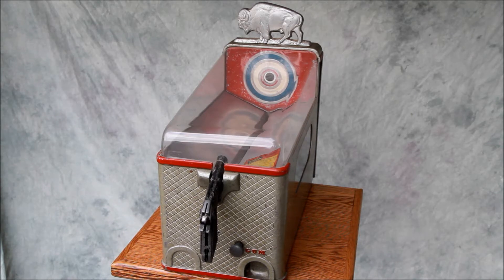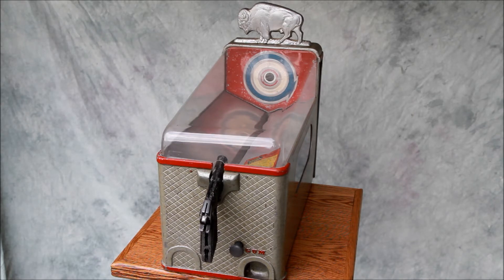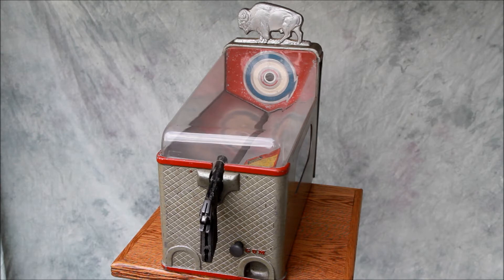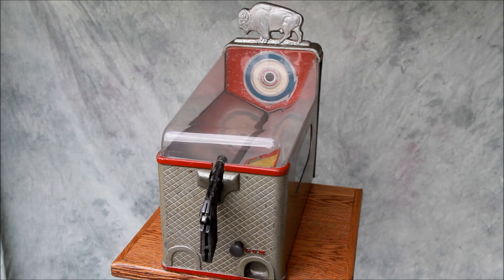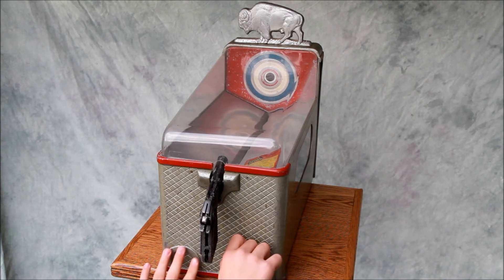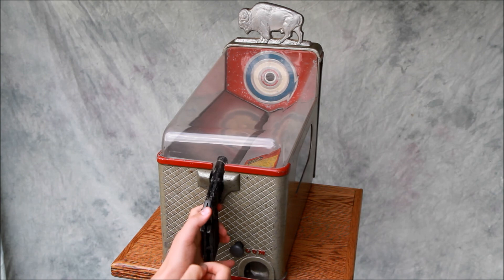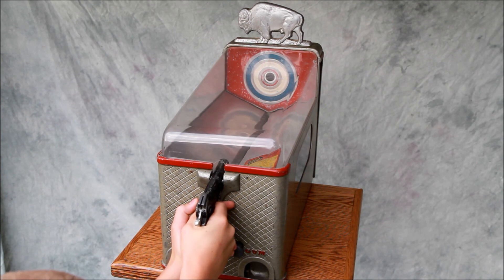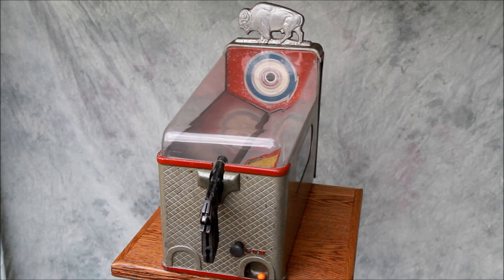1940s Silver King Buffalo Gum Vendor Target Shoot Trade Stimulator Coin Op Machine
Playing an all original vintage 1940s Silver King BUFFALO HUNT gum vendor.  100% mechanical - you load the gun with a penny, take aim at the target and squeeze the trigger.  If the penny hits the center, it is returned to you on the side of the machine.  If not, the penny rolls into the center funnel and you can get a gumball by pulling on the front lever.
I collect, buy, sell, trade and repair vintage coin operated machines like this. Grip and Strength test machines by Mercury, Atlas, Gottlieb as well as vintage Victorian casino antique gambling slot machines, poker machines, cigar store and saloon items made by Caille, Mills Novelty, Jennings, Watling. Trade stimulators made by ABT, Exhibit Supply. Also penny arcade machines, fortune teller, shocker shock machines vending machines and claw diggers by ABT, Mutoscope, Exhibit Supply (ESCO), Mike Munves. I particularly like early cast iron trade stimulator and slot machine items including ephemera related to this topic.